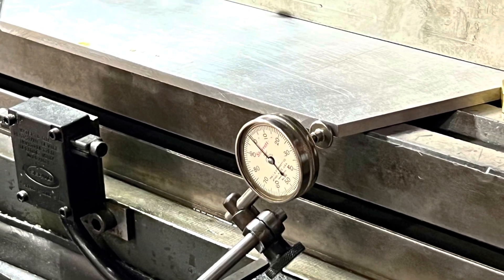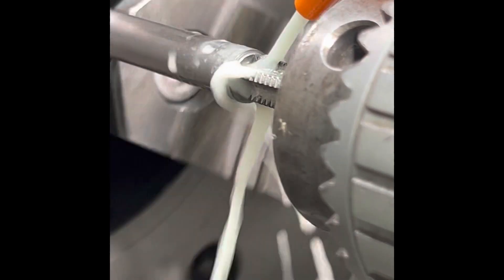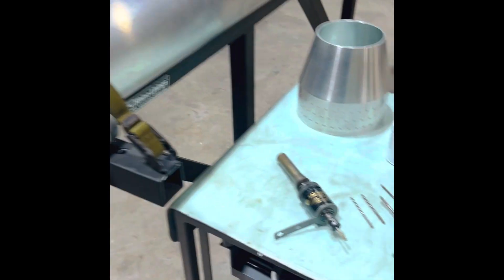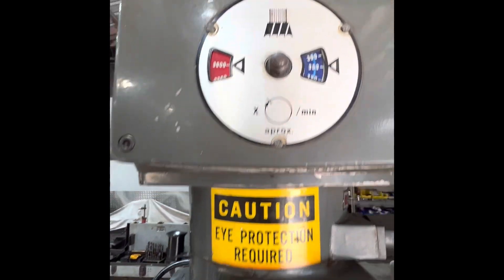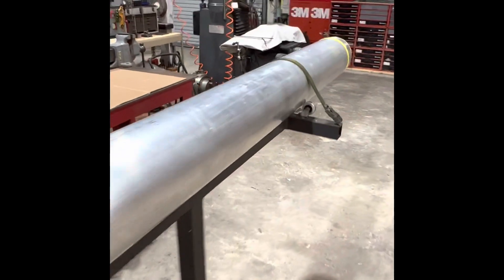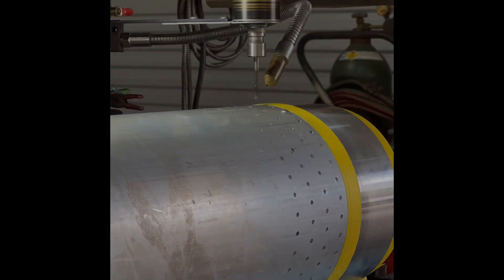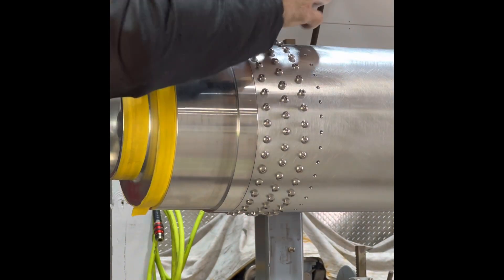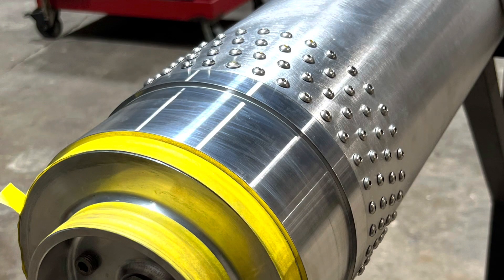Hybrid Rocket R-10,000 Oxidizer Tank Assembly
Construction and assembly of a sounding ￼rocket oxidizer tank (Hybrid R10,000)